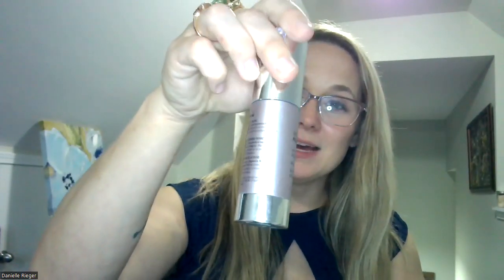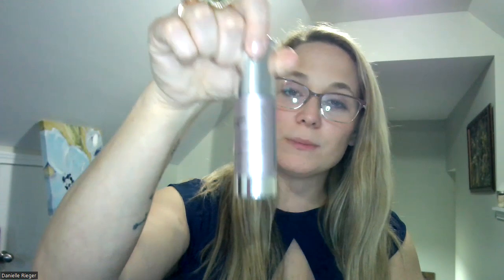Skincare Class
Learn about the #1 direct selling skincare brand!! Talk with your consultant to customize your personal regimen today :)